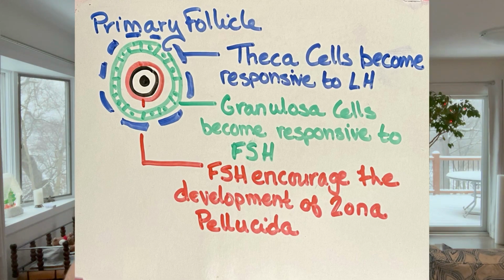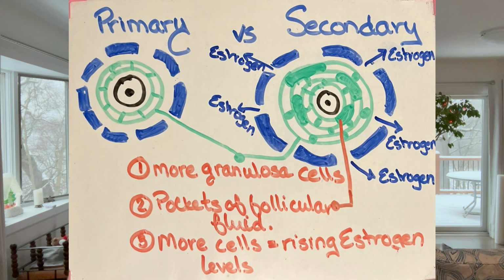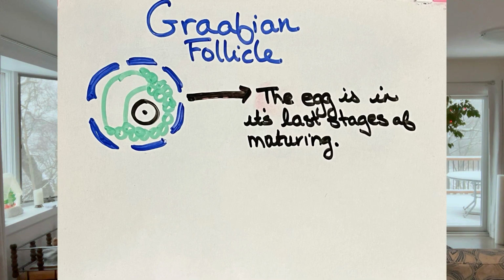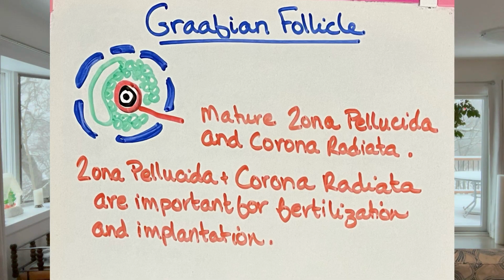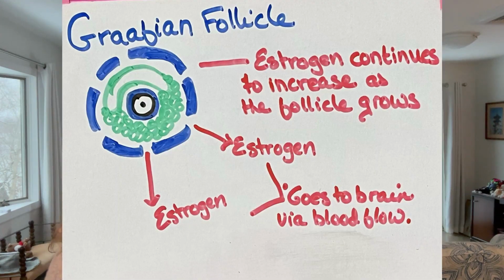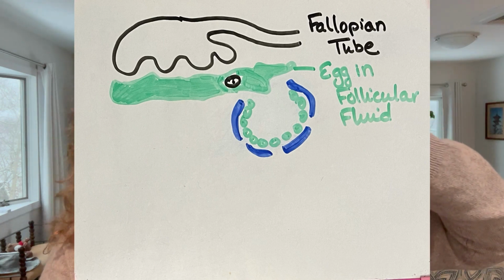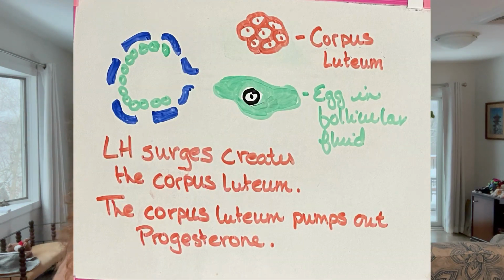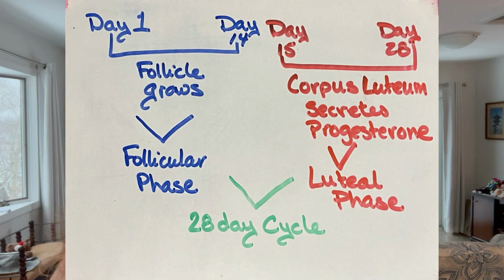Improving Egg Quality: Follicular Growth Part III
Part III of how a follicle grows and becomes the one to ovulate.  Gaining insight into how your follicle grows, you can help yourself improve your egg quality.  This video focuses on the steps a follicle goes through to be the one picked for ovulation.